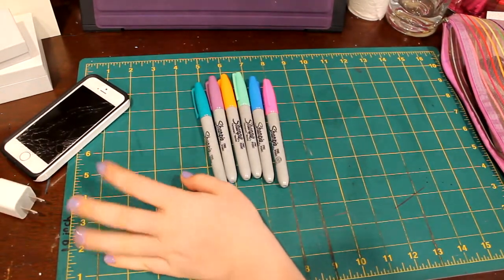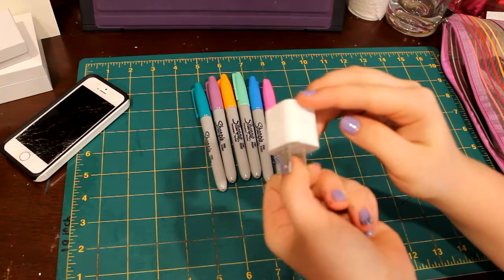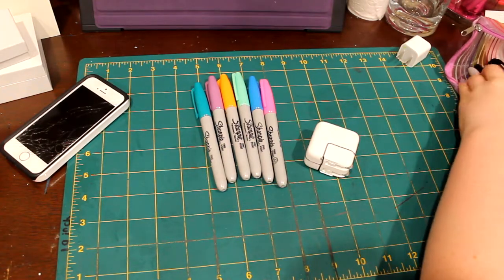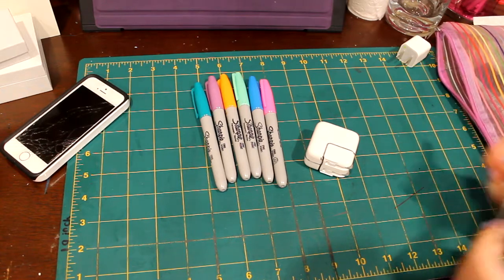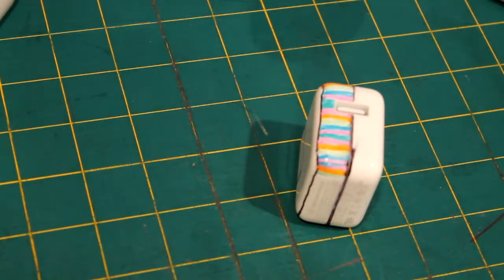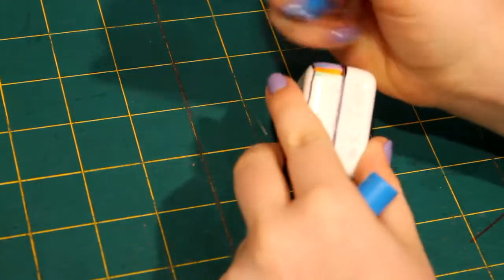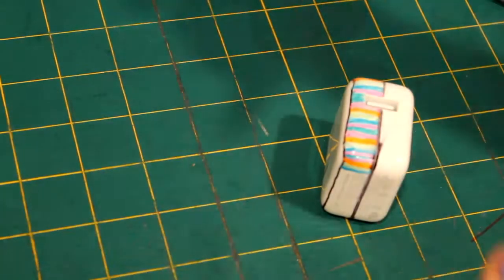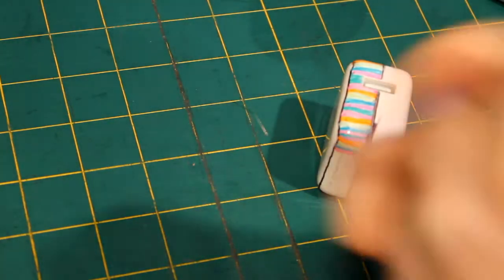How to Decorate Your Phone Charger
Derp :P

I'll try to make some more DIY Videos in the future. I hope you enjoyed ! :D
The next DIY I will probably do is: Duck tape wallet, Crayon Art, Giftcard canvas, etc. Bye!

(lol I Made the username a long time ago don't judge meh)